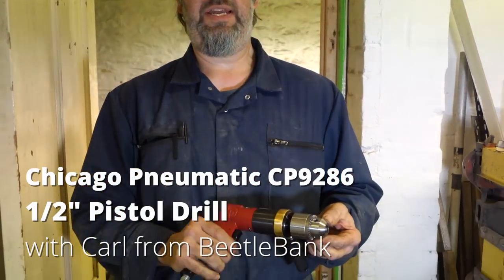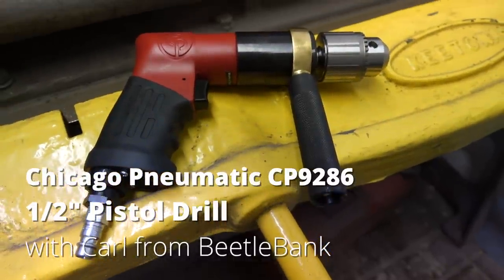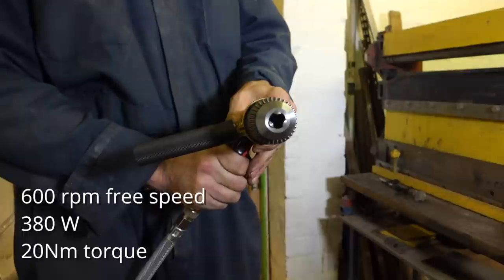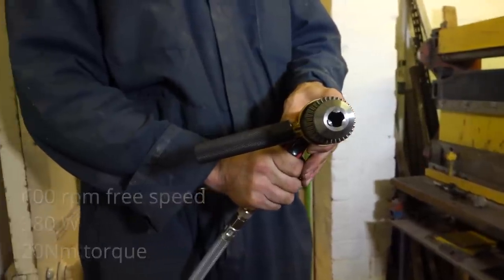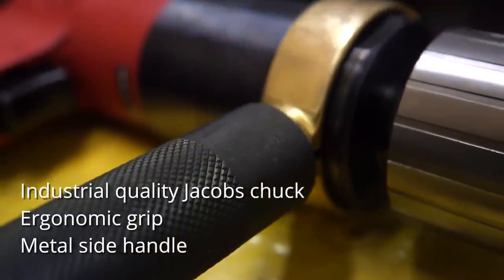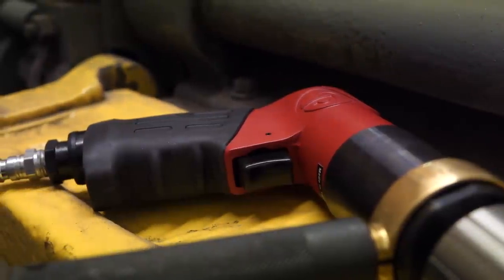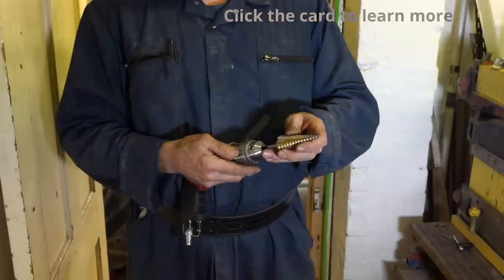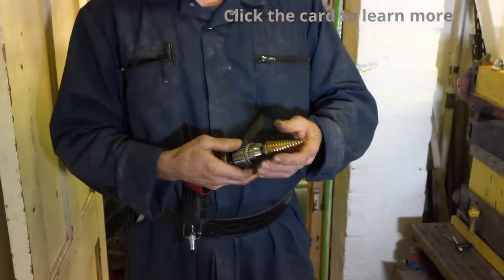Chicago Pneumatic CP9286 1/2" Drill from Toolstop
VW restoration expert Carl from BeetleBank takes us through the spec, features and benefits of the Chicago Pneumatic CP9286 1/2" drill.